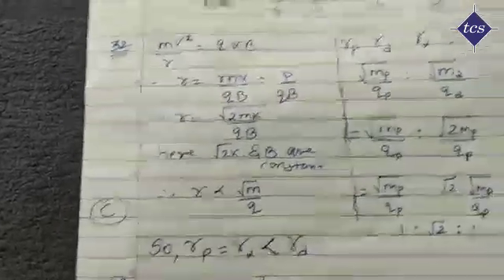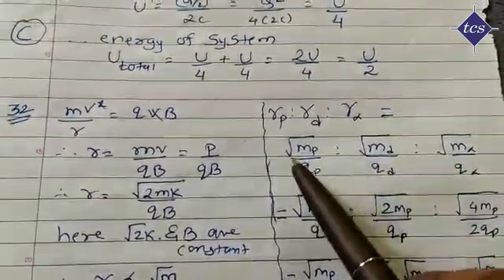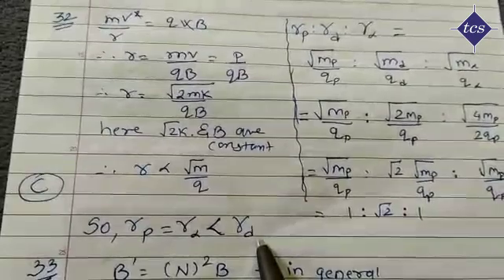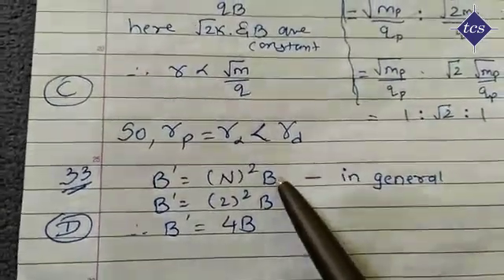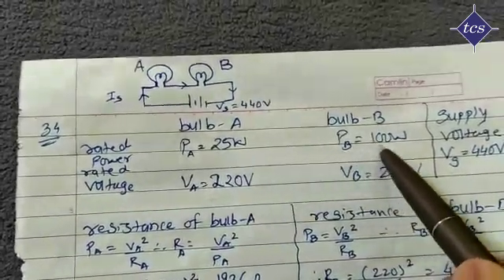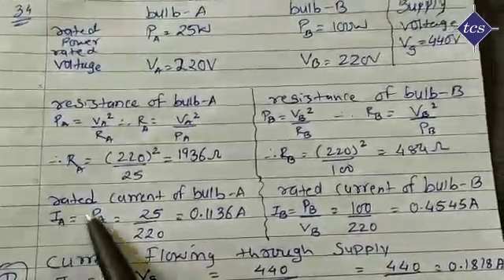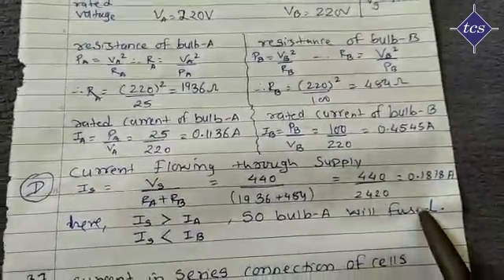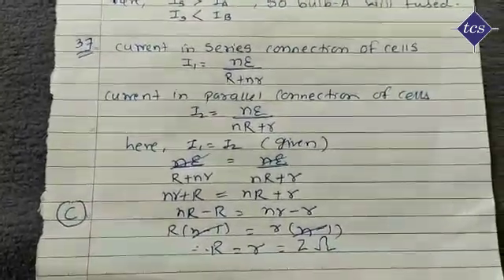Phy GUJCET 2010 Typical Questions